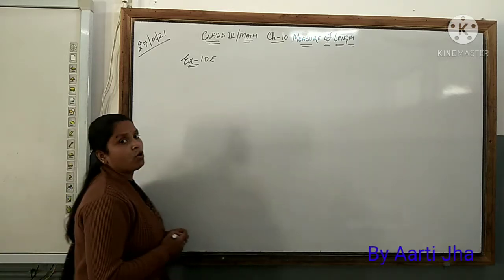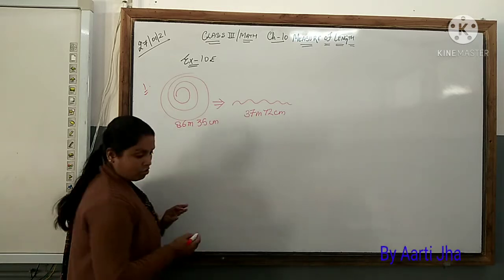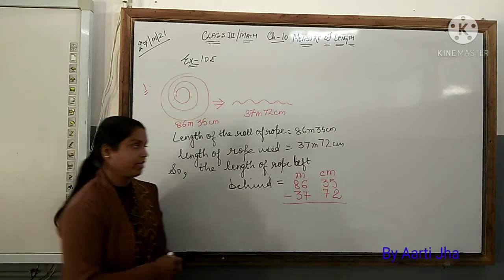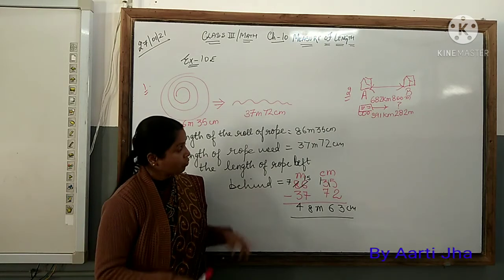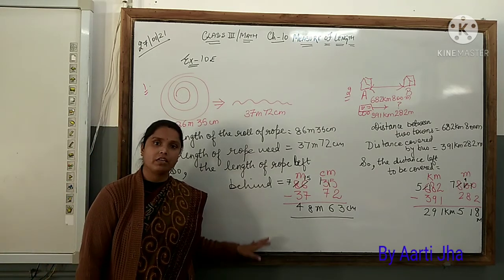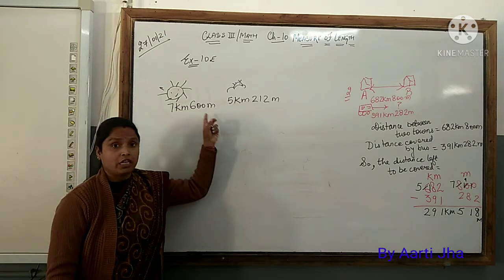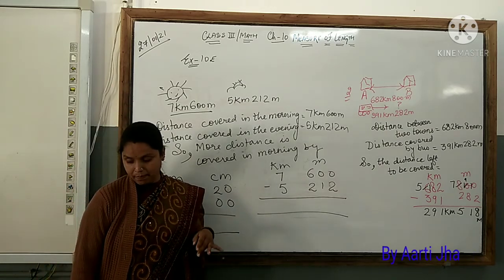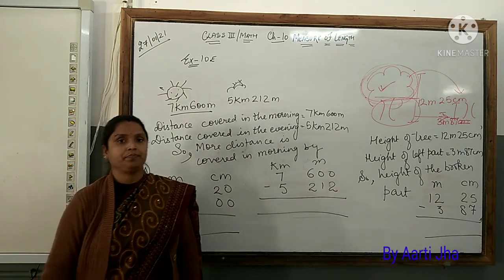Measure of length grade 3(composite learning)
Explanation of word problems based on subtraction of length units